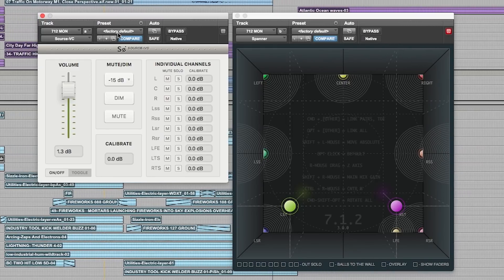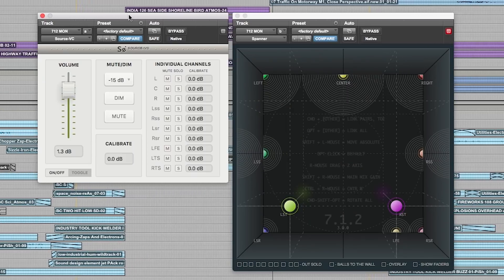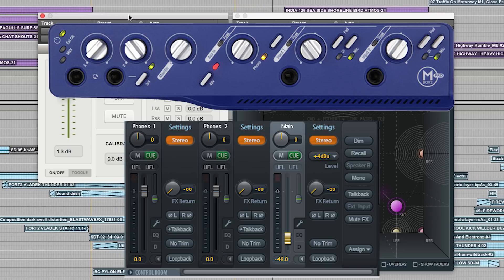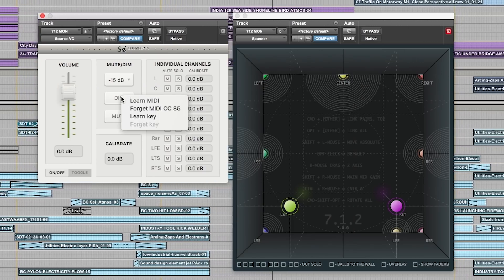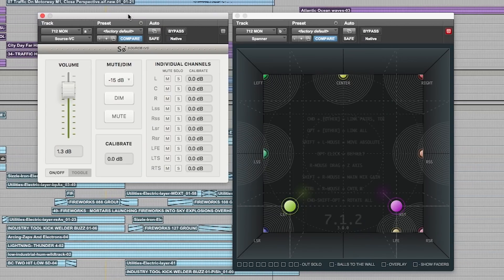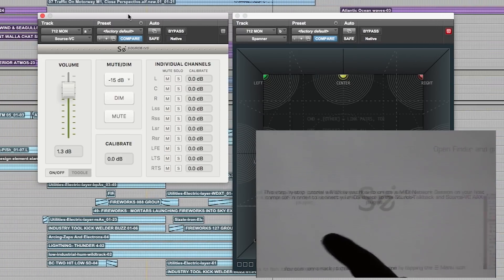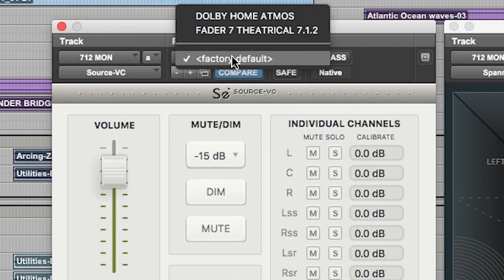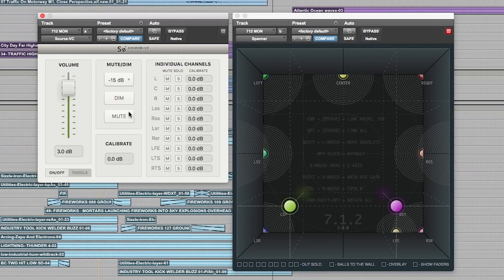Pro Tools Expert Review of Source Elements Source VC 7.1.2 Monitoring Control Plug-in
Welcome to this Pro Tools Expert review of Source VC by Source Elements.

Source-VC is a multi-channel Native AAX plugin that works as a software monitor controller solution, controllable by any assignable MIDI or ASCII keyboard. This also includes the original Source Talkback iOS app, which has been updated to include the Volume Controller.

This plug-in addresses a basic need that multichannel audio Pro Tools HD users have been looking for, for years - the ability to be able to control the volume of, and non destructively solo, mute and calibrate, the main 5.1, 7.1 or even 7.1.2 monitor outputs, fully “in the box”.

It is very common to find multichannel audio interfaces that have a soft and/or hardware “monitor” output control, but these are most usually stereo only. The notable exception to the rule is the Presonus Quantum, which can gang all of it’s analogue outputs, but does not offer any enhanced control.

Source-VC can be placed as an insert on your main monitor path in any format, from stereo up to 7.1.2.

The user interface is clean, simple and self explanatory, to anyone who’s ever used a surround monitor controller. You can easily set up any of the functions to respond to MIDI input or even keys on a Querty keyboard.

When mixing in surround, having multiple speakers around you can easily lead to confusion, so at times it is very handy to be able to selectively solo or mute monitor channels non destructively, which means that the act of soloing will have no destructive effect on the actual mix going through Pro Tools.

With Source-VC, it is really easy to check what’s coming out of each speaker and do things like muting the LFE, to check how much input it has to the mix as a whole. Here I’m using Spanner to show the various speaker outputs on this 7.1.2 mix. I can solo and mute any speaker on the monitor path and control the overall level on the fader.

There is also an iOS app, which has been integrated into the Source-Talkback app. This is simplicity itself to set up and full instructions are given clearly within the app.

There is two way feedback, so if you adjust the controls on the plug-in, it’s reflected on the app and vica versa.

Being a standard AAX plug-in, you can do like all plug-ins and store presets. I have two presets here - one for mixing Dolby Home Atmos and another for mixing 7.1.2 for theatrical playback.

This is a really simple but utterly essential plug-in, if you mix surround material, in the box, on a Mac. Once you get used to having it there, you’ll be lost without it. For mixing surround material, especially now in Atmos, it’s absolutely worth the $175 price tag.